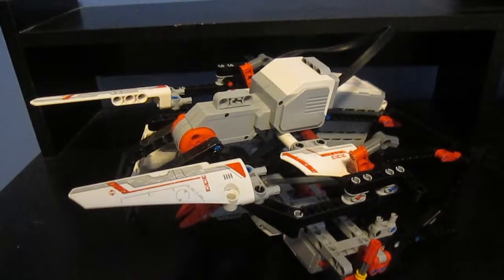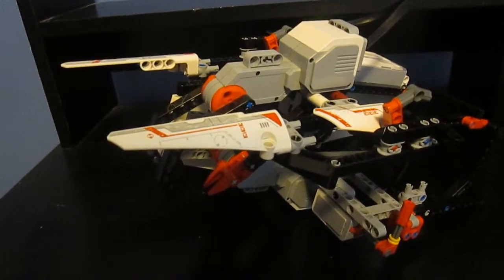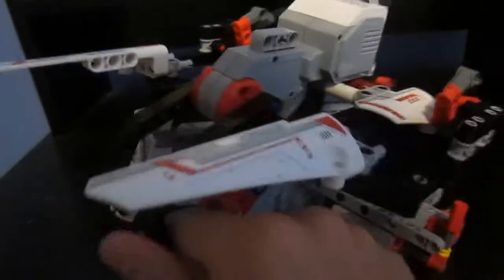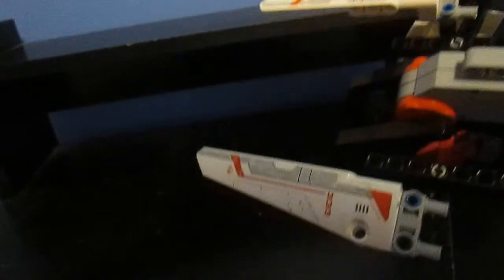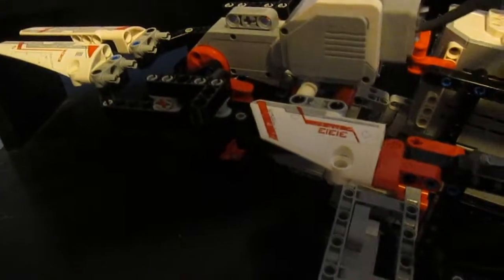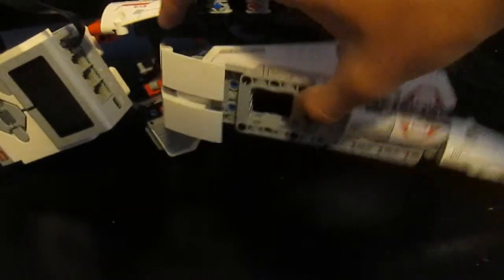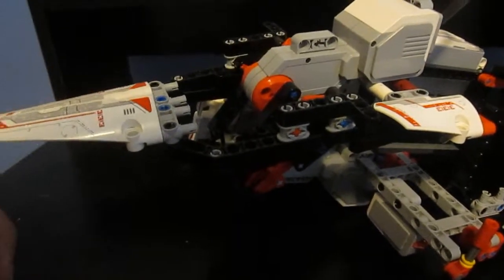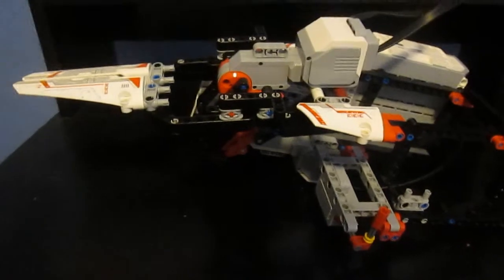Fun with Lego Mindstorms EV3 Episode 11: Motorized Hand Mark III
In the start of wave 2, I show off another motorized hand creation with some very unique features. (Mark III- Blades). Feel free to let me know if you have any ideas for builds.